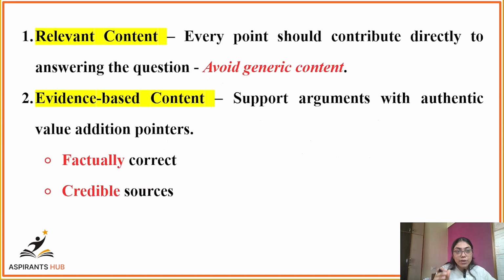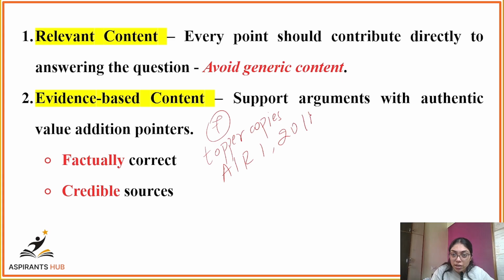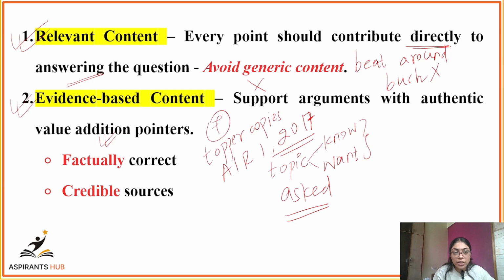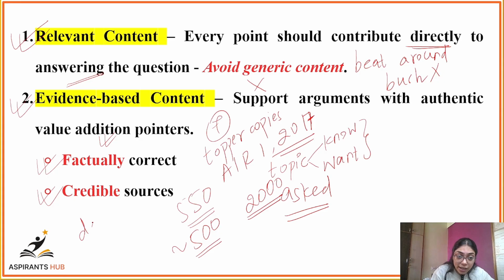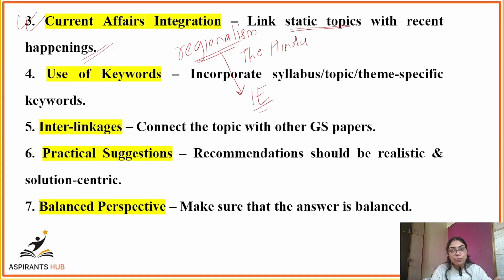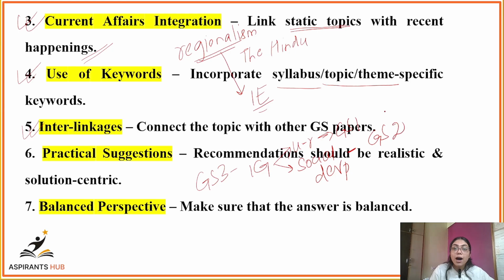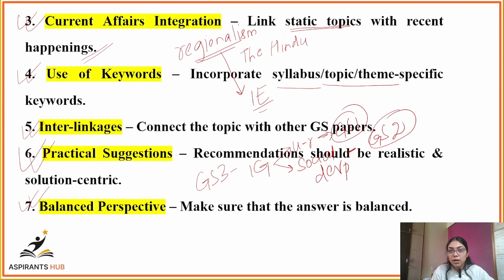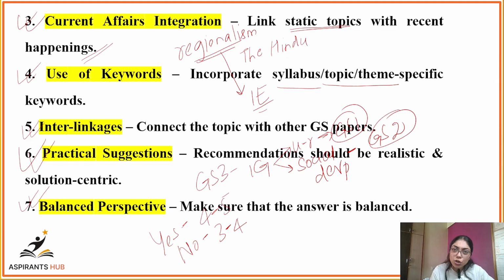The Answer behind the Rank | Complete UPSC Mains Answer Writing Series | Part 4/19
Dumping whatever you know or have read on a particular topic will not fetch you marks in UPSC Mains answer writing.

Welcome to the fourth episode of our series, "The Answer Behind the Rank", where we decode what separates an average answer from a top-scoring one. Specifically for the Civil Services Examination, if you are looking for the best answer writing practice for UPSC mains, you are in the right place.

In this episode, we tackle the next objective parameter of answer writing in UPSC Mains: Content Quality. It is important to understand that it is not just about having content, but the quality of that content that truly matters in your daily answer writing practice. To ensure high quality, there are specific components you must keep in mind and successfully present on paper. Whether you are seeking UPSC answer writing for beginners preparing for UPSC CSE 2027/2028 or someone looking to refine your Mains strategy, this video will help you understand exactly what the examiner is looking for.

In this video, we highlight the crucial components of content quality you must pay attention to, including:
1. Writing strictly relevant content and avoiding generic filler.
2. Supporting your arguments with evidence-based content and value addition pointers.
3. Integrating current affairs wherever necessary.
4. Incorporating topic and theme-specific keywords into your writing.
5. Ensuring inter-linkage between various subjects—both within a single General Studies (GS) paper and across different General Studies (GS) papers.
6. Providing practical, implementable suggestions and maintaining balanced perspectives to learn how to write topper-like answers in UPSC mains.

This series is designed to help you understand not just "what" toppers write, but "why" their answers score higher.

Stop guessing and start writing with precision. These parameters will not only help you write better but also empower you to evaluate your own progress effectively.

If you're serious about improving your UPSC Mains performance, this series is for you.

• UPSC Answer Writing Strategy
• Mains Preparation
• Topper Frameworks
• Essay & Ethics Guidance
• Current Affairs for Mains
• PYQ Analysis
• Revision Techniques